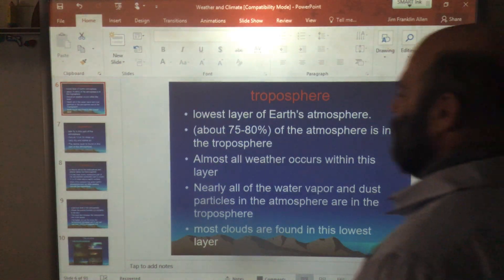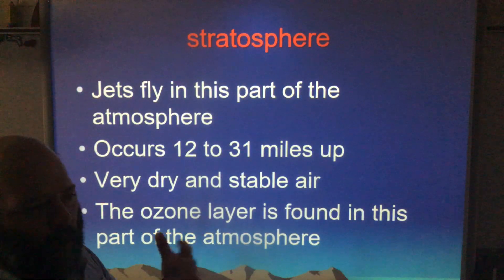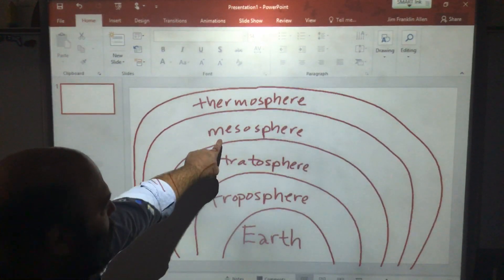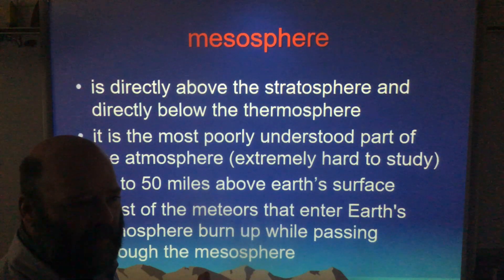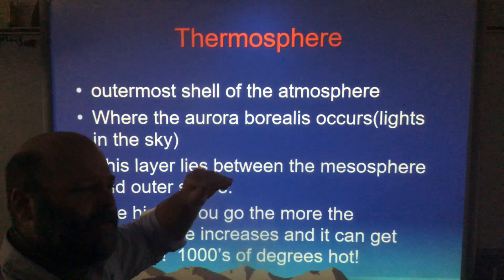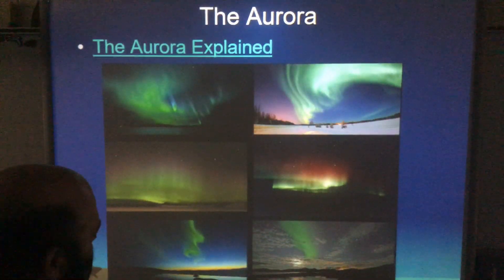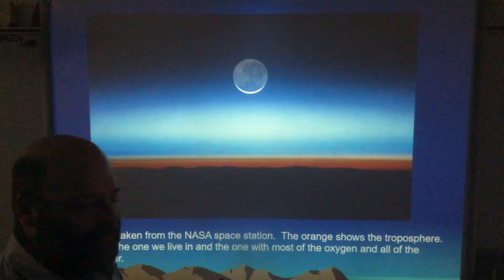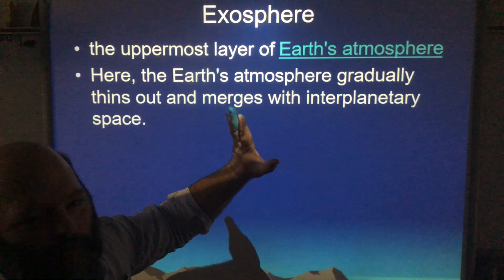September 8, 2020